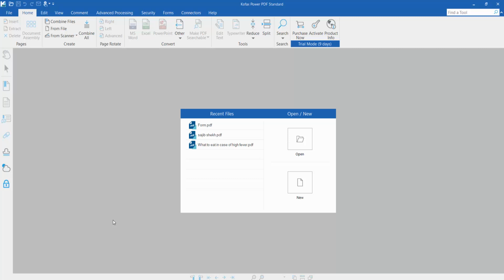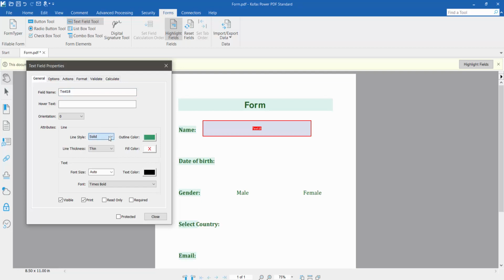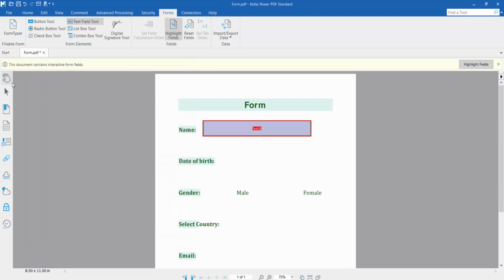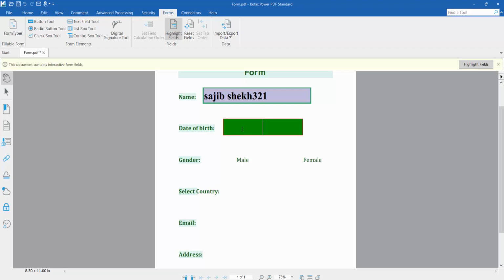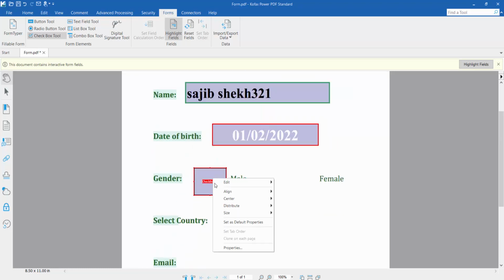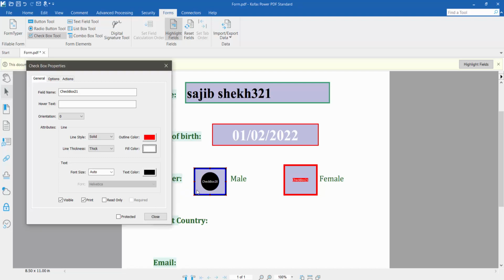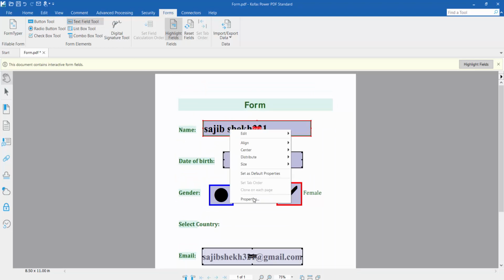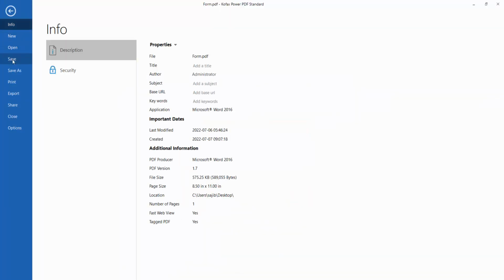How to change a fillable PDF to read only using Kofax Power PDF